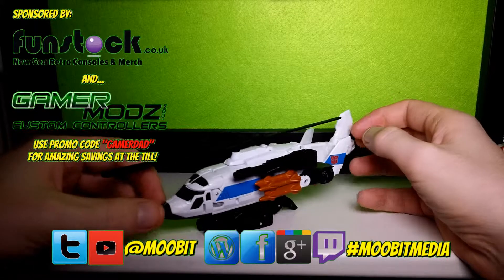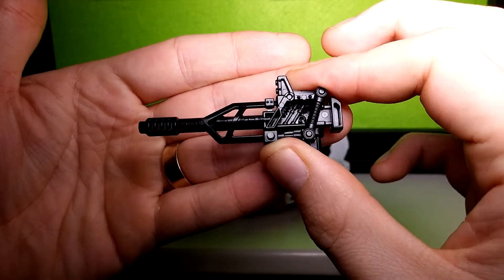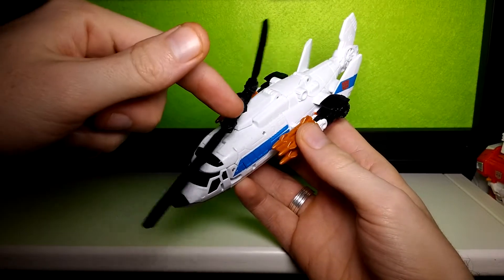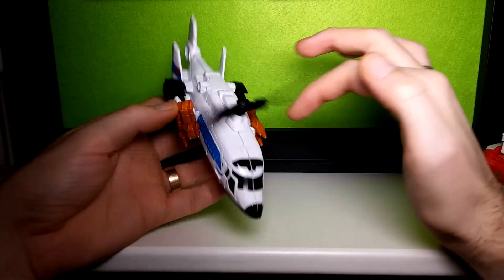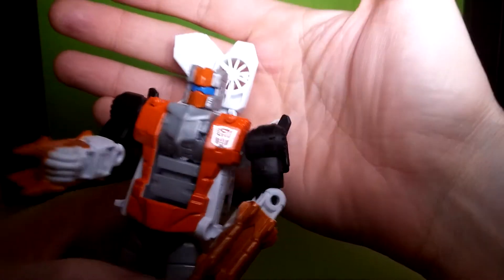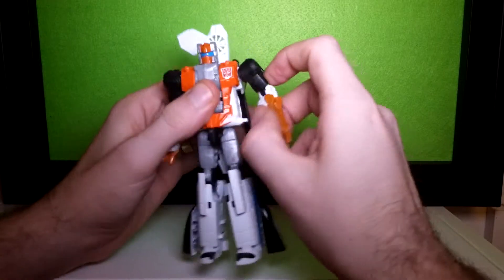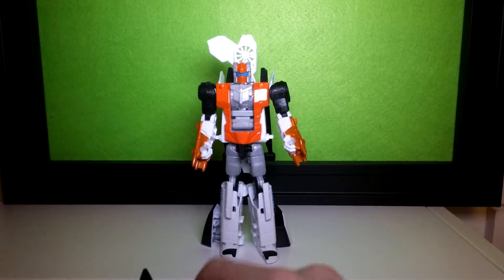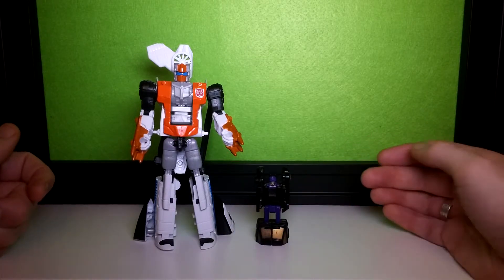Transformers Combiner Wars ALPHA-BRAVO - Superion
UK review of the new Transformers Combiner Wars ALPHA_BRAVO. This deluxe class figure can form either an arm OR a leg for Superion - he's a great figure from a fantastic new range of toys - a great reminder of the G1 glory days but with great posibility!